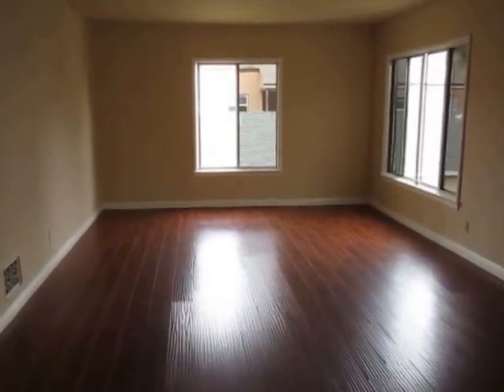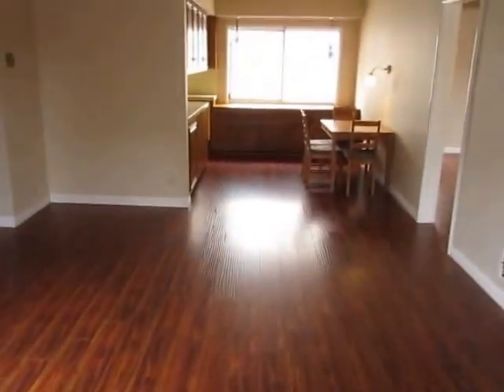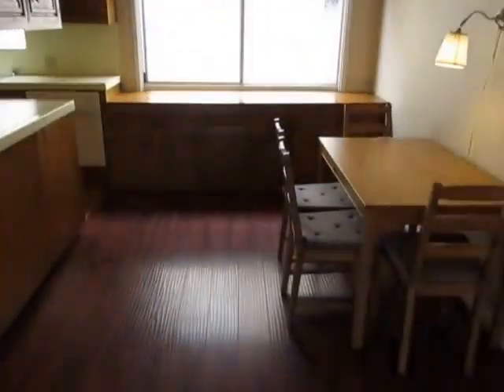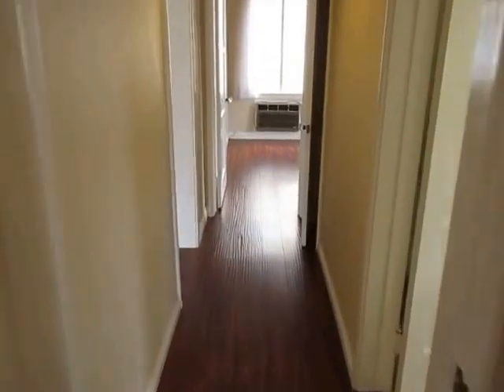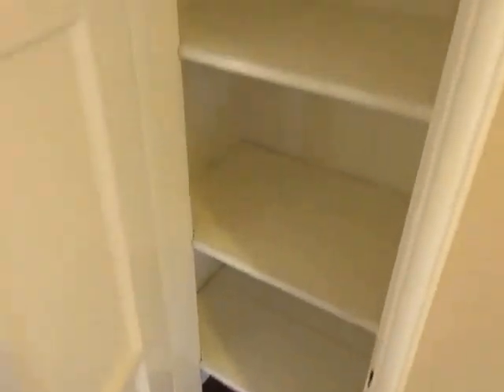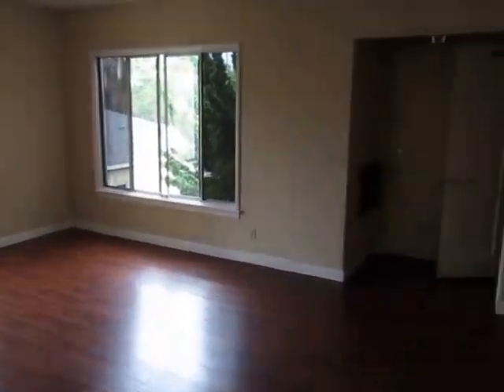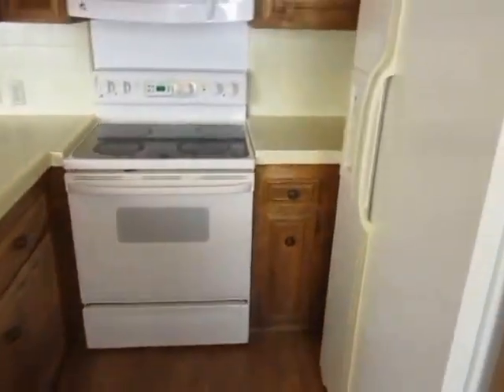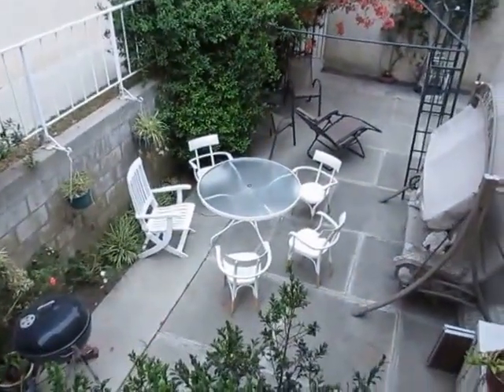PL5206 - Big 2 Bedroom For Rent (West Los Angeles, CA).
Pacific Listings is proud to present this impressive upper 2 Bed + 1 Bath for rent located in prime West Los Angeles, California. Pet friendly, 1-car parking, air conditioning, hardwood flooring, furnished patio area, laundry on site, etc.